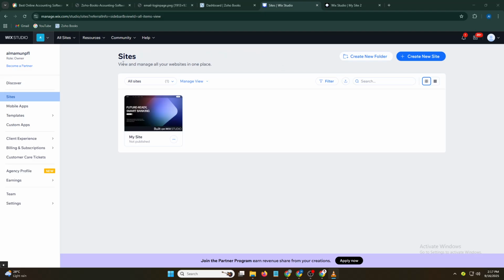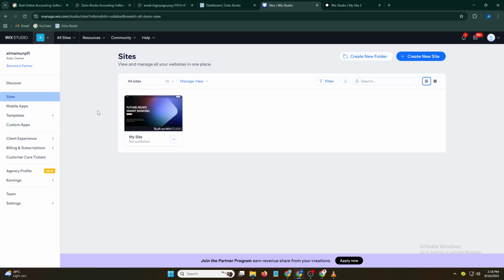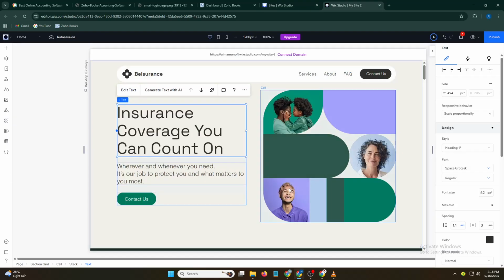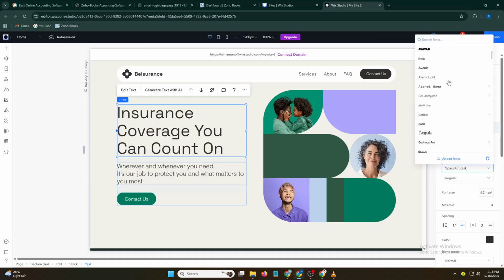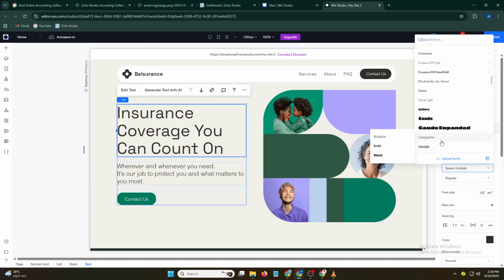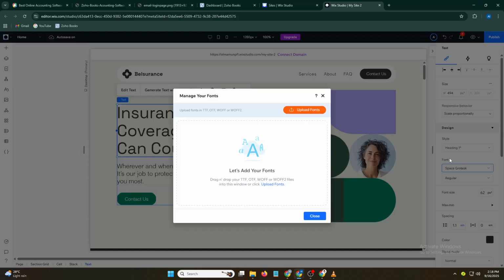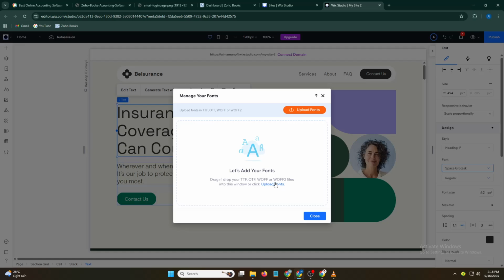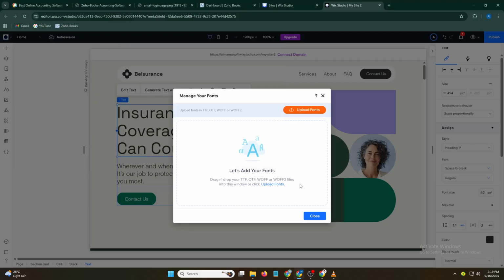How to Upload Custom Font to Wix Studio - 2025 (Quick & Easy)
- How to Upload Custom Font to Wix Studio
In this video, I will show you how to upload custom font to Wix Studio easily and quickly. You will learn the step-by-step process to add your own fonts, customize text styles, and enhance your Wix website design with unique typography. This guide also covers font compatibility, uploading tips, and styling options to make your site stand out.